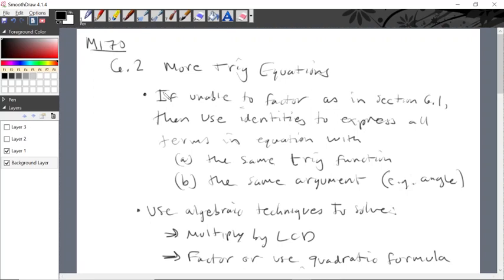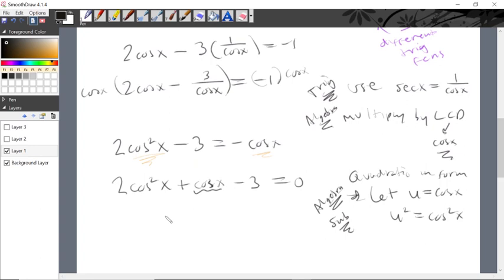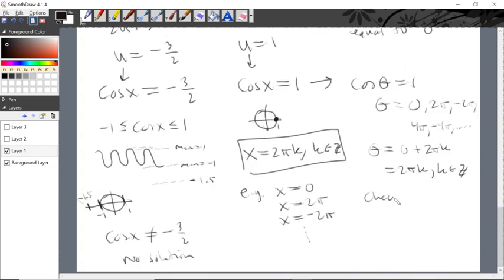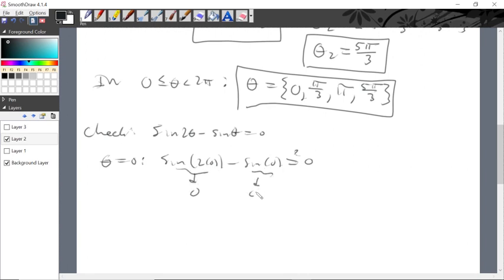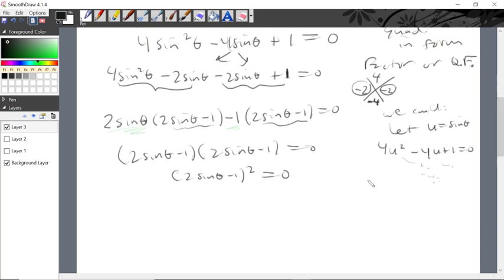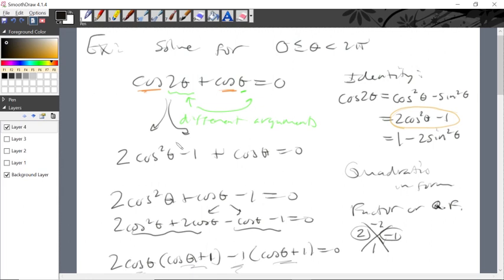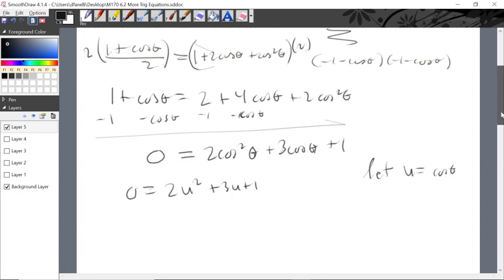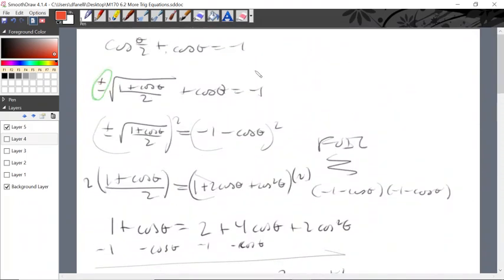Precalculus : More Trig Equations